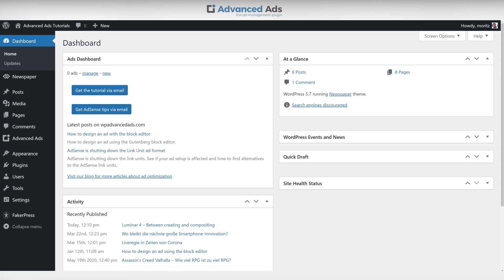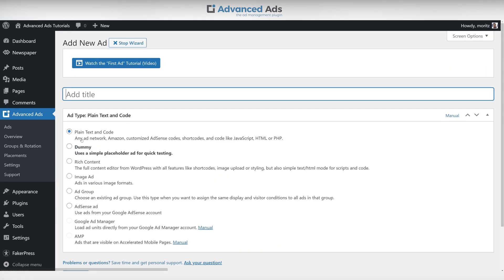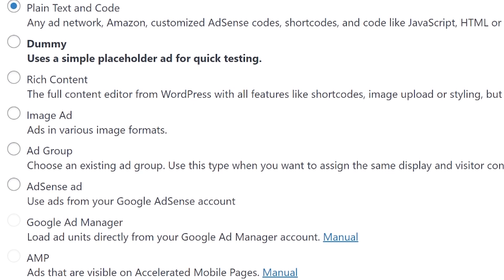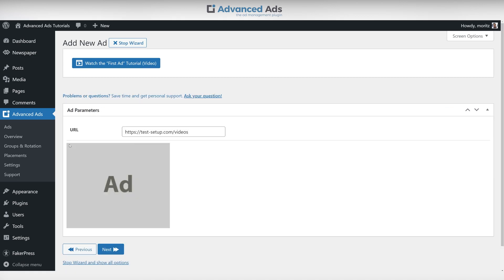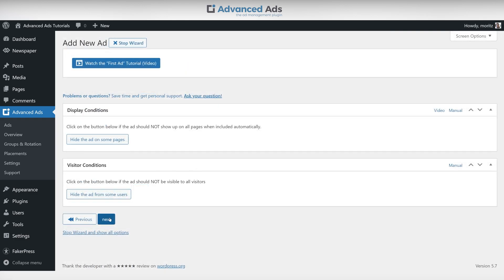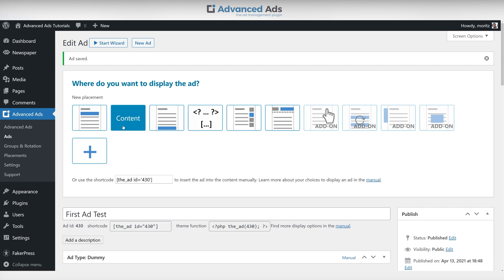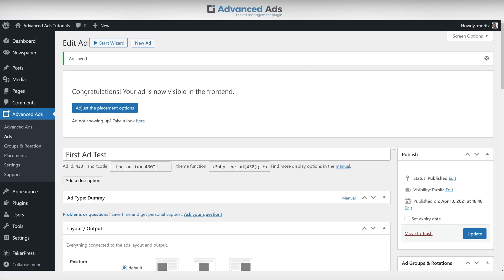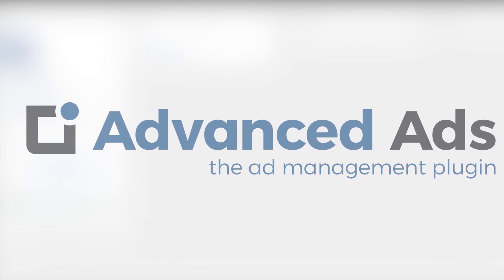Creating and displaying your first ad with Advanced Ads | Advanced Ads Tutorial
Creating and displaying your first ad with Advanced Ads (2021 version)

Creating and displaying your first ad with Advanced Ads on your WordPress website is an easy task! In this short tutorial, we show you how to create an ad in the WordPress back end, how to configure it to get the most out of your ad and how it looks in your user's front-end.
Advanced Ads - The ad plugin for WordPress